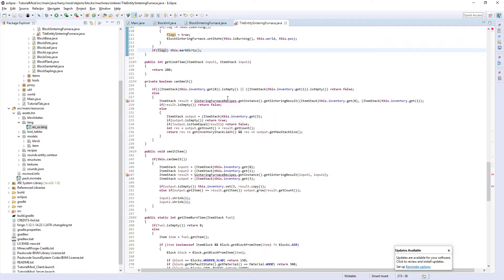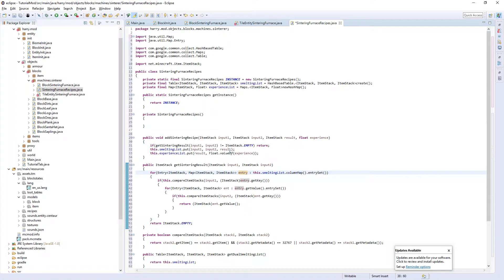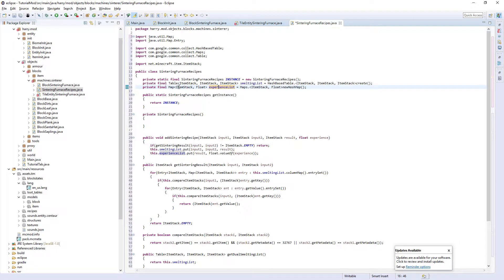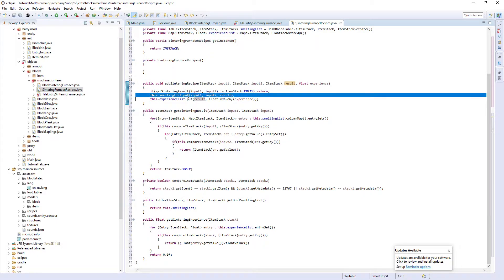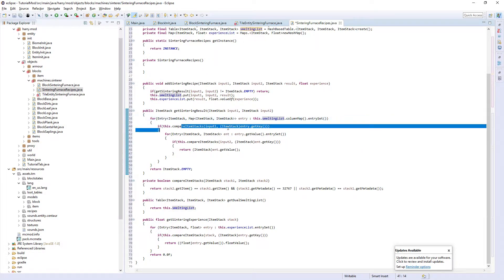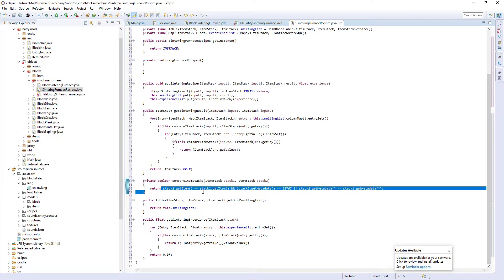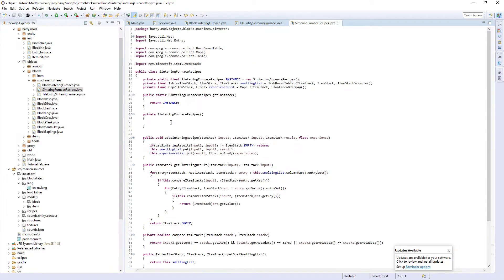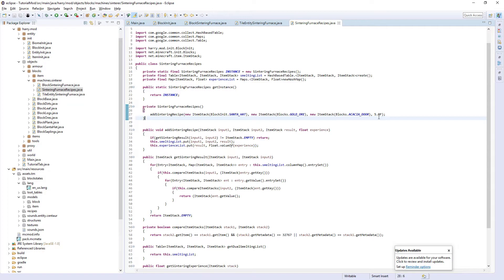Custom Furnace Recipes - Minecraft Modding Tutorial 1.12 2 - Episode 18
Welcome to the 3rd part of the furnace tutorial, where we do custom recipes with our two inputs.